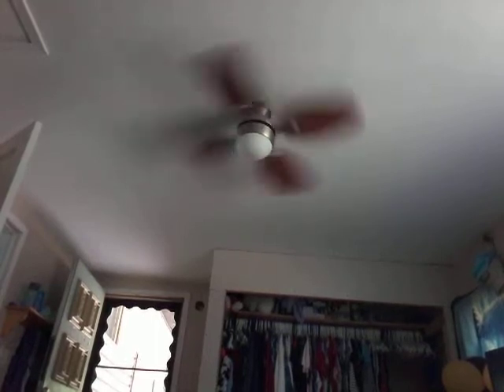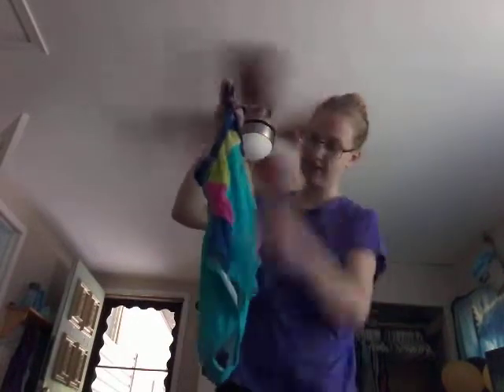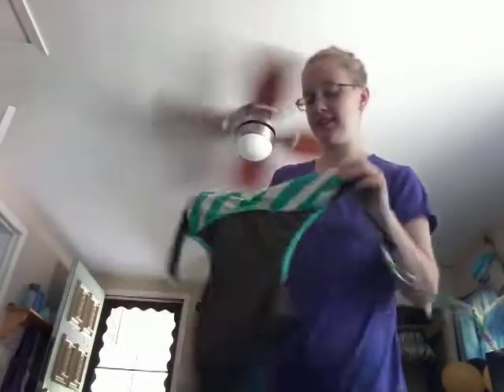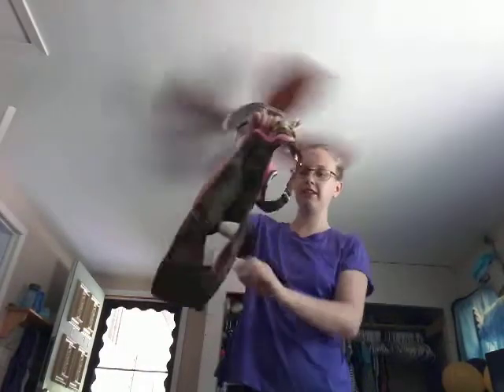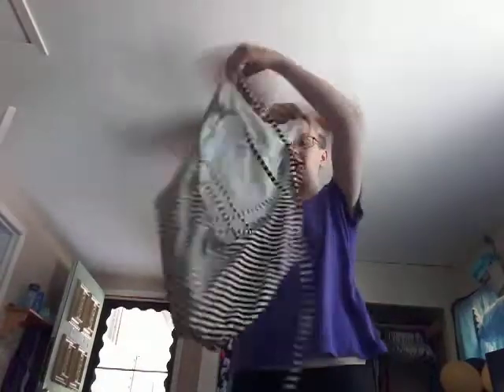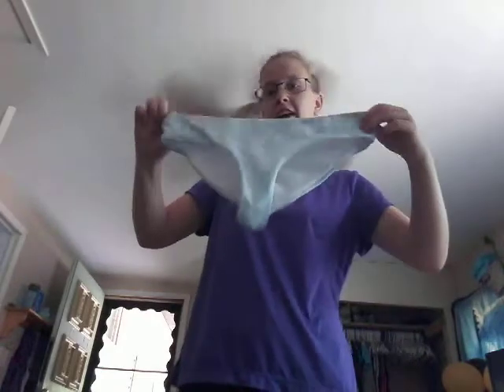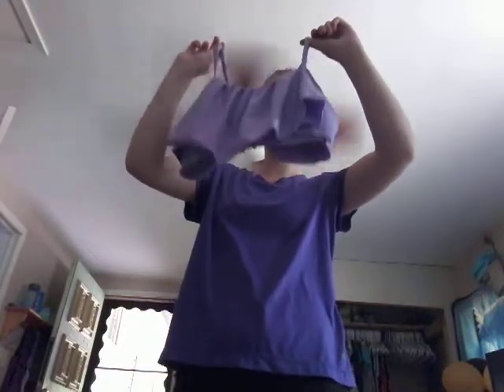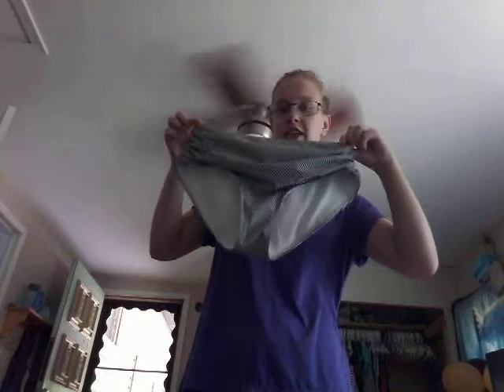Bathsuit haul bathsuit I have and want to get more